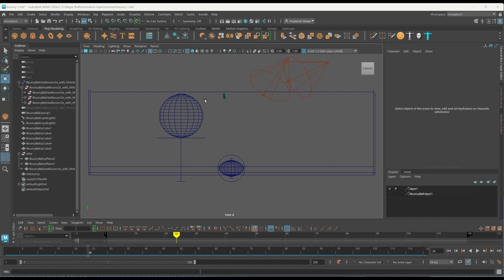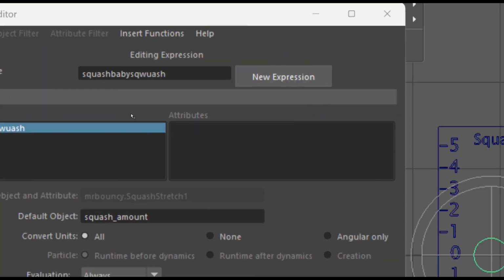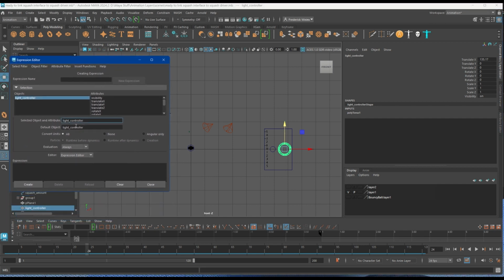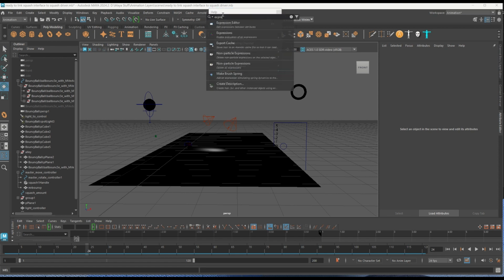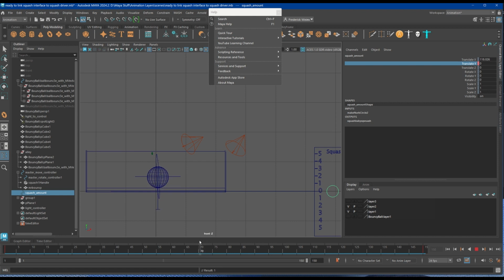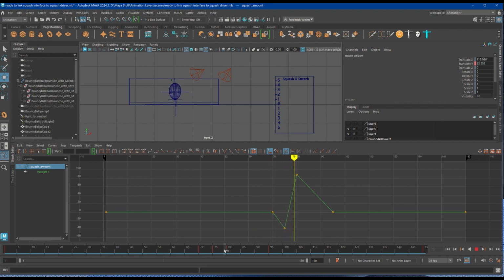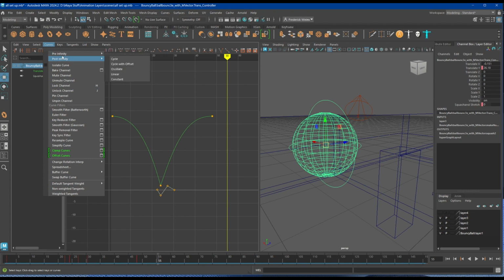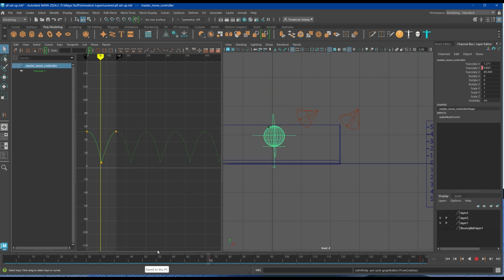expressions for animation